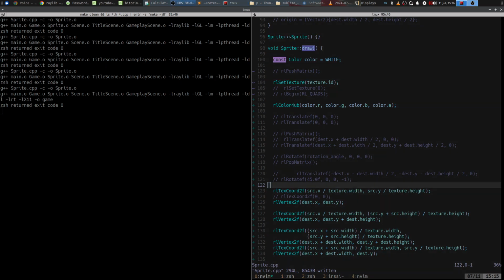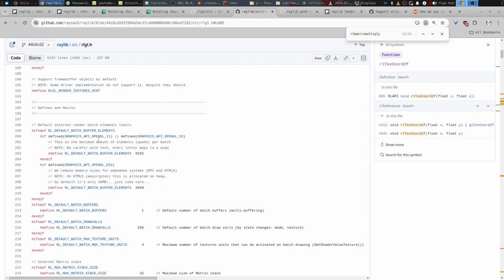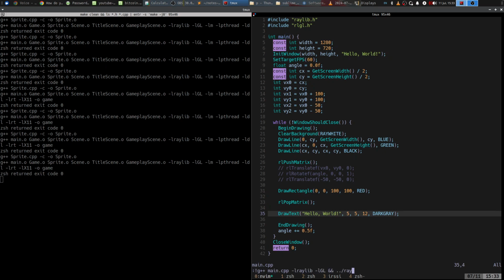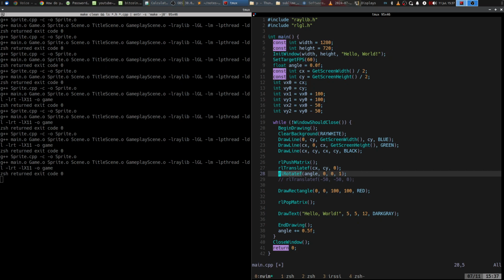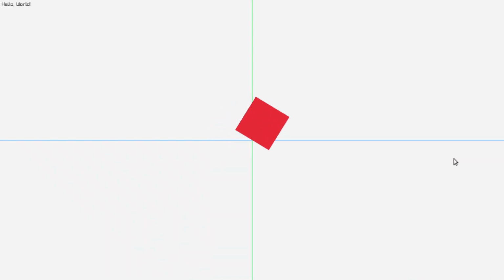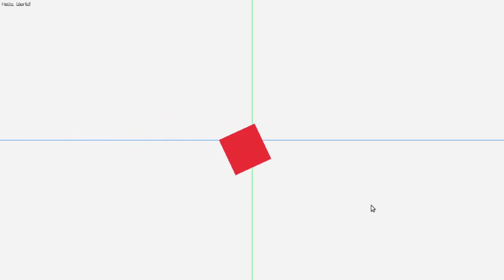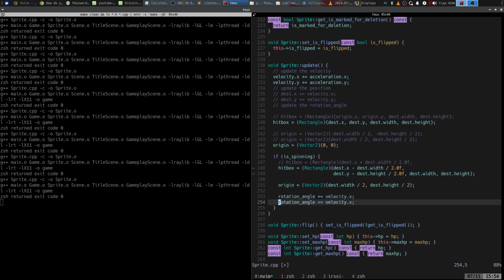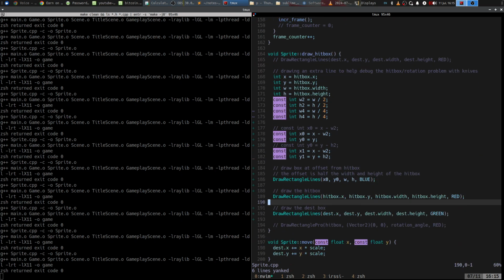raylib Game Development in C++ - rlPushMatrix, rlTranslatef, rlRotatef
In this video, I continue working on my game, skull.exe, written in C++ using the raylib gamedev framework. I discuss a key difference between SDL2 and raylib in regards to how we can rotate textures, demonstrate a working demo, and then integrate my learning into my game. I hit a few snags along the way, but I offer a real-time look at how I might solve such a problem.